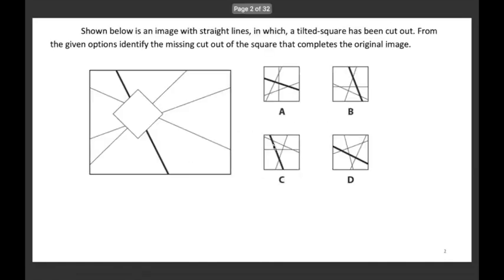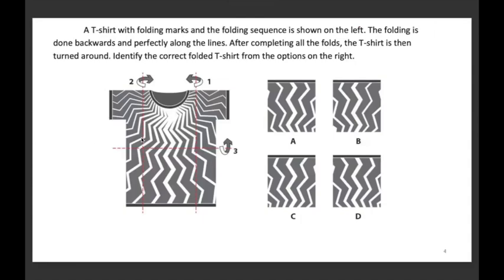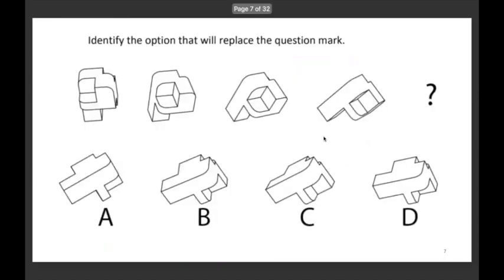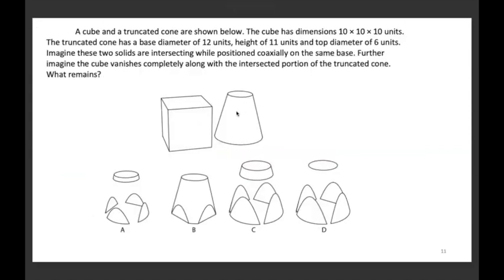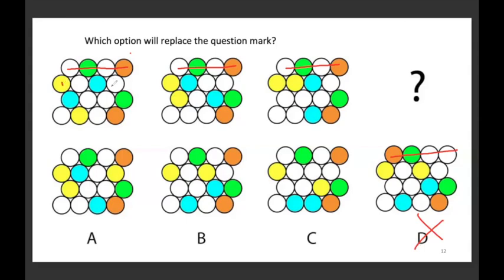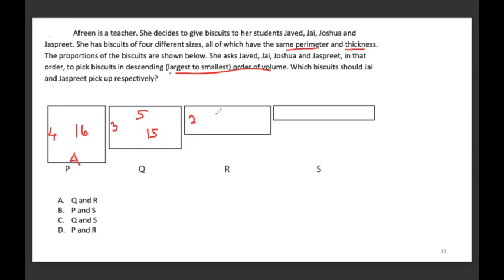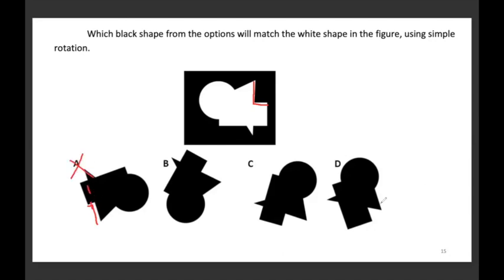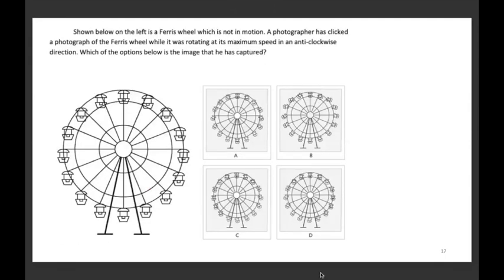Cognitive Aptitude for UCEED/ CEED/ Design/ NATA Entrance - Part-86